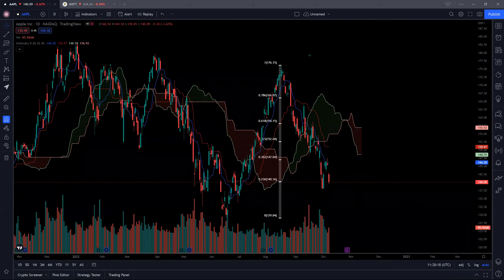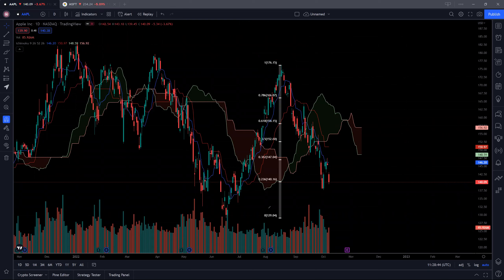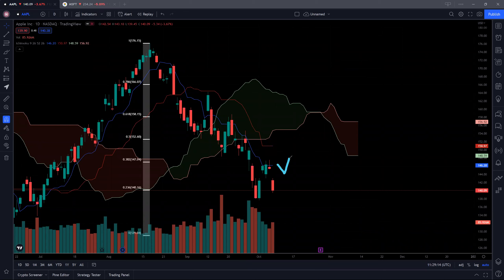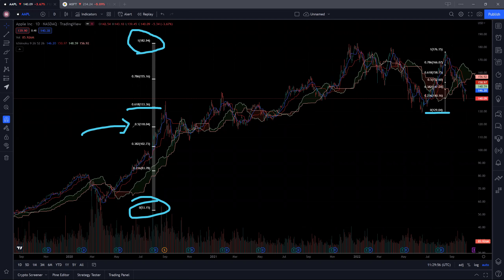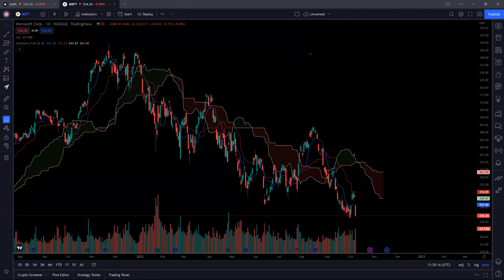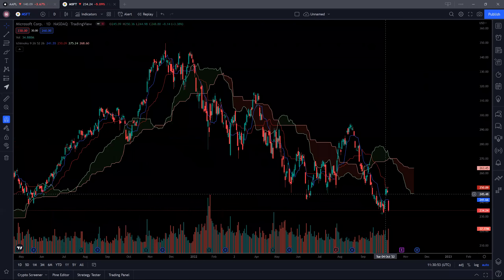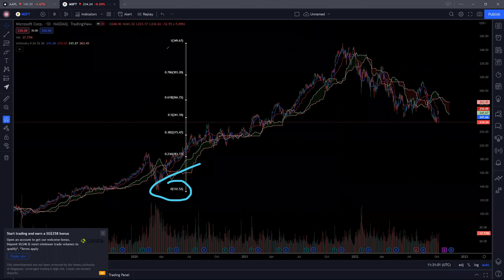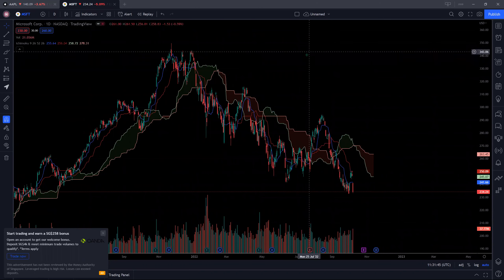Apple AAPL Microsoft MSFT 9Oct22│Technical Analysis